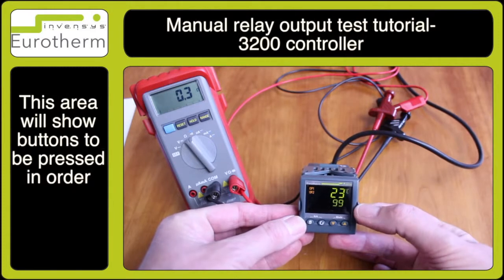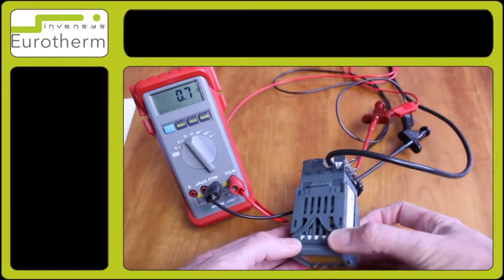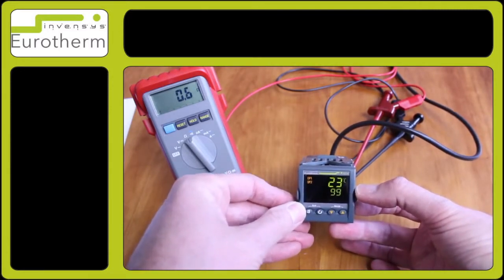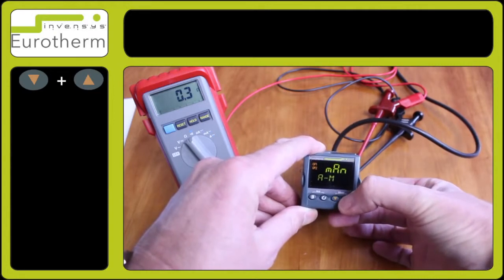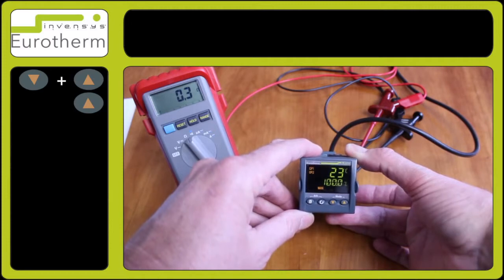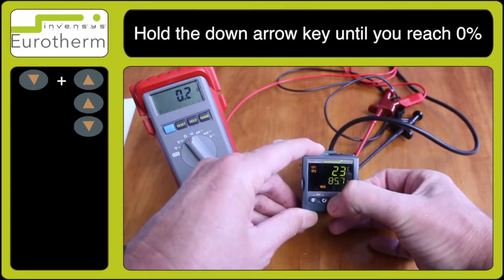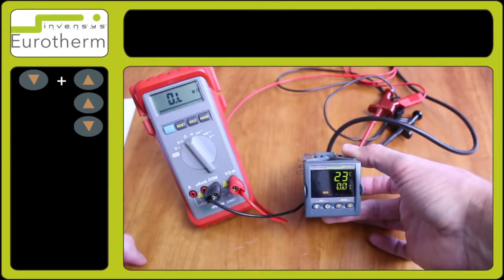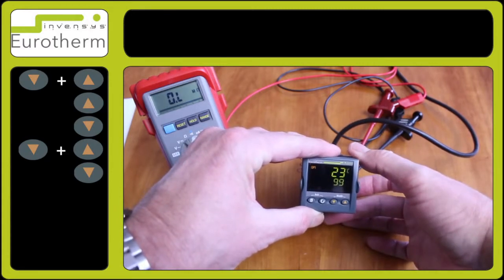How to set up manual relay output test on a Eurotherm 3200 Controller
Tutorial for how to set up manual relay output test on a 3200 Controller. For more info on Eurotherm 3200 controller